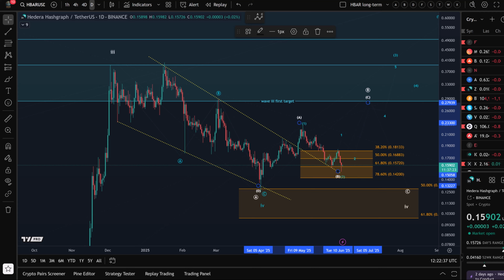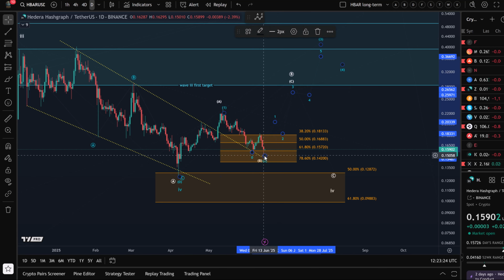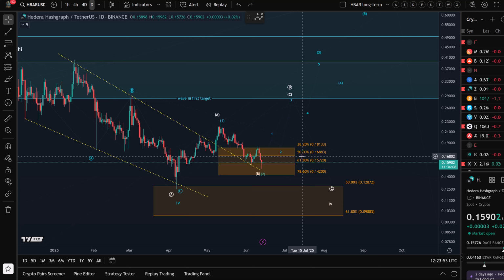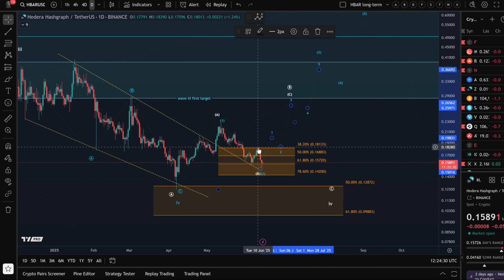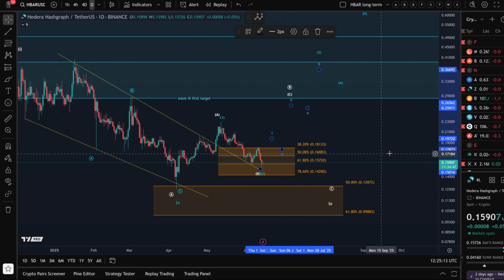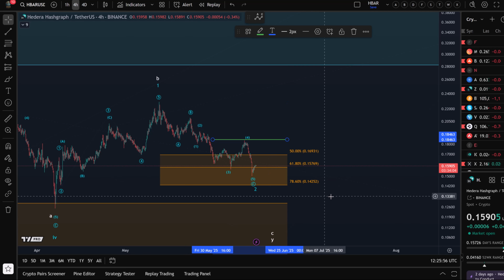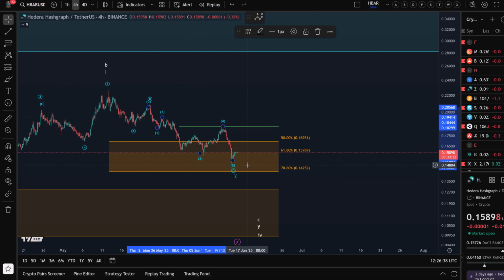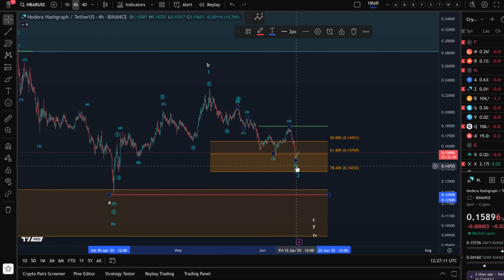HBAR Hedera Hashgraph Crypto Price News Today - Price Prediction and Technical Analysis!